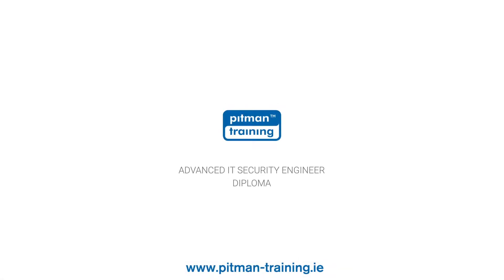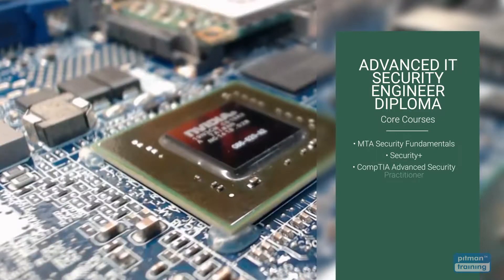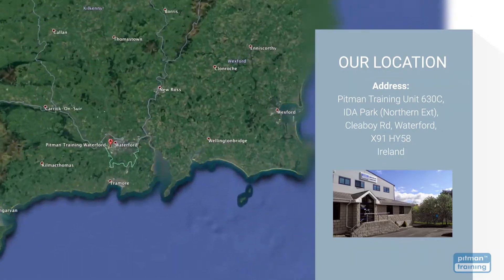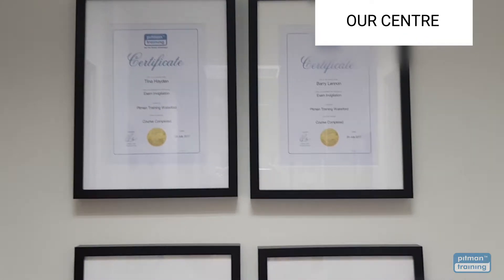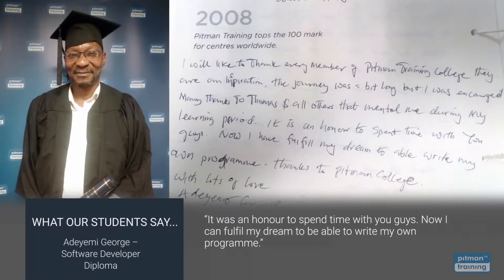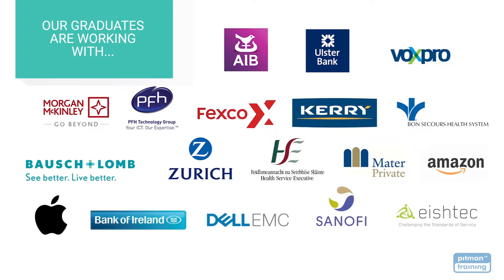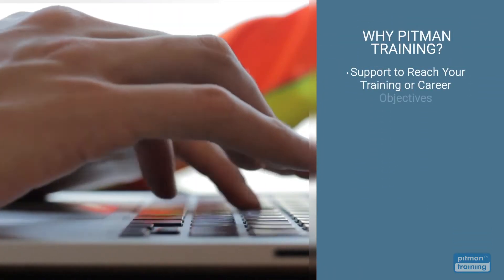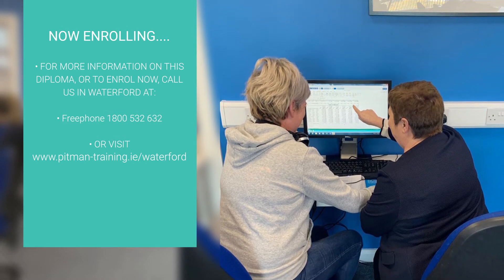Advanced IT Security Engineer Diploma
Ideal for those already working in an IT environment, this training will focus specifically on the area of IT security. You’ll study three core courses; Security+, CompTIA Advanced Security Practitioner (CASP) and MTA Security Fundamentals.